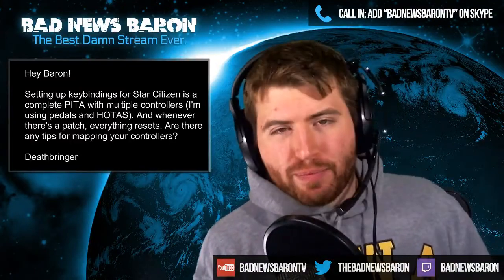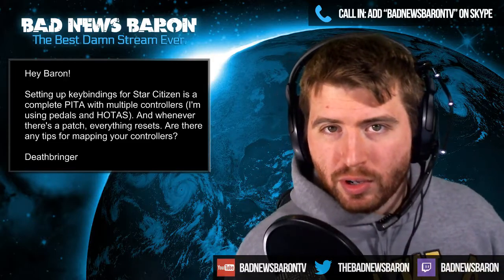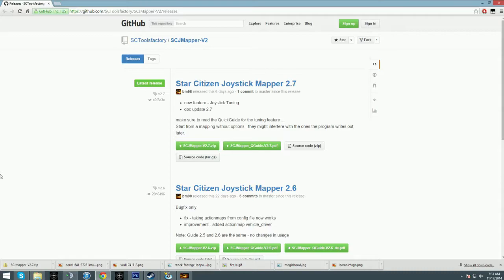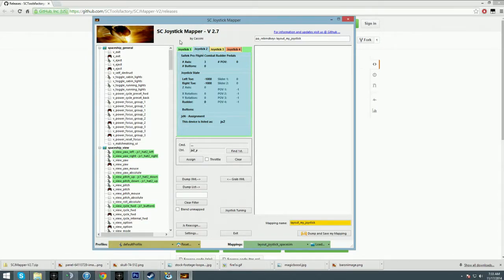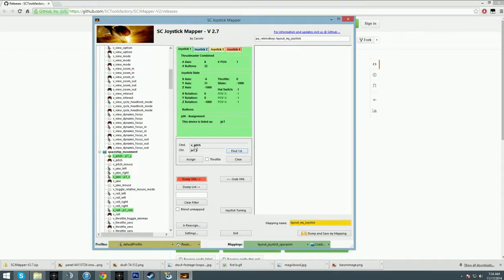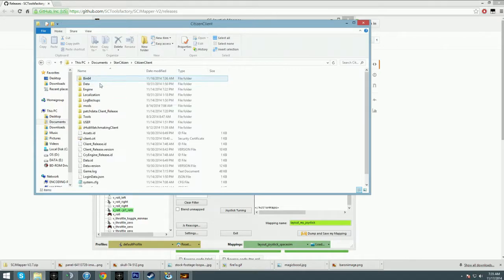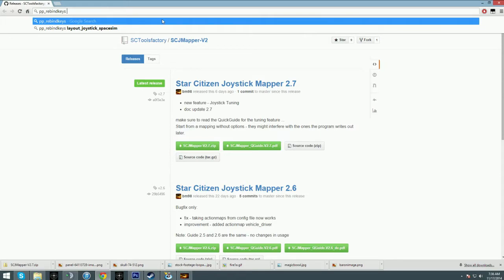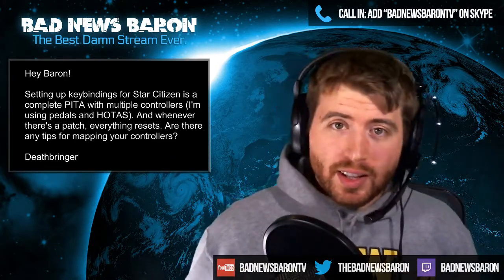EASILY Map Your Keys, Joystick, and More in Star Citizen